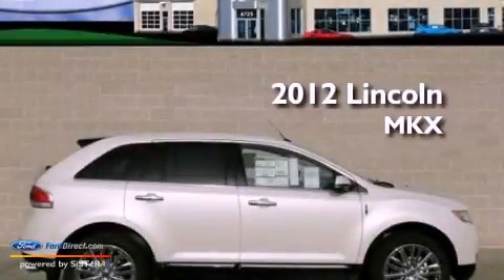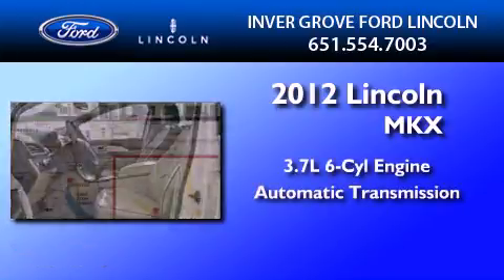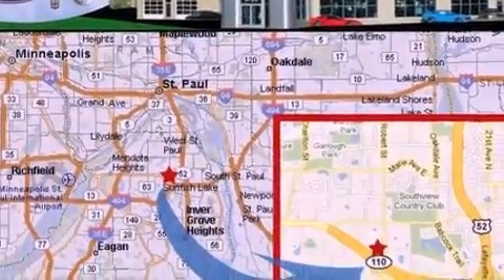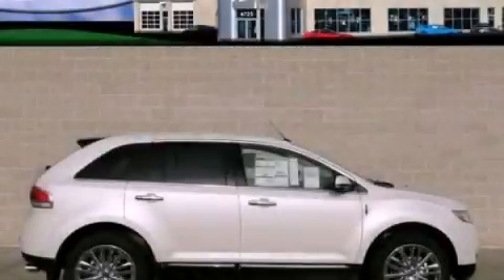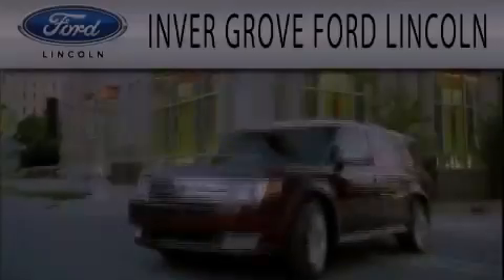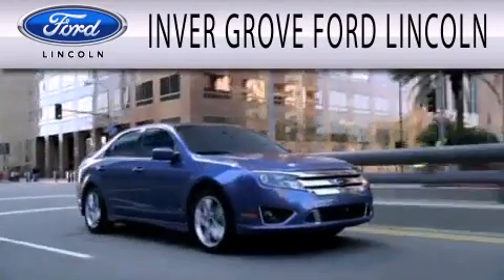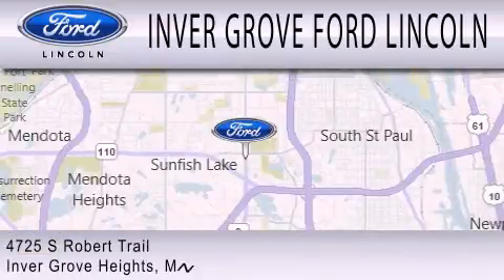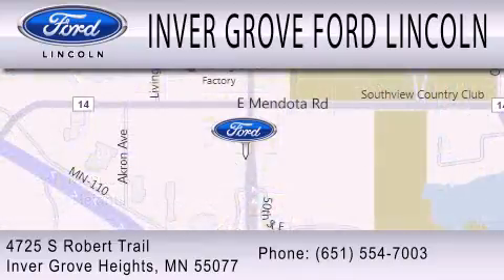2012 Lincoln MKX Inver Grove Heights MN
Year : 2012
 Make : Lincoln
 Model : MKX
 Engine : 3.7L V6 24V MPFI DOHC
 Trans . : 6-SPEED AUTOMATIC
 Exterior : WHITE PLATINUM TRI-COAT METALLIC
 Miles : 10